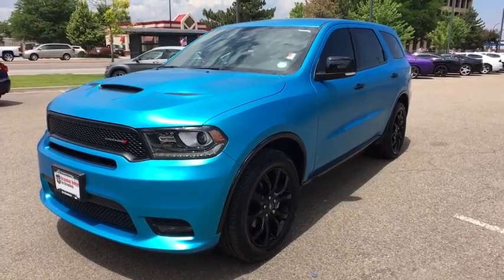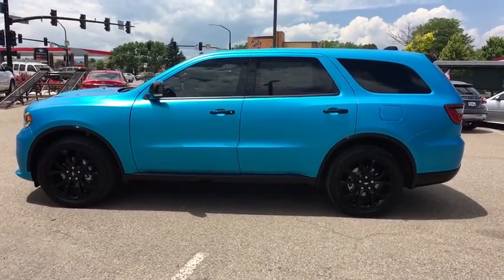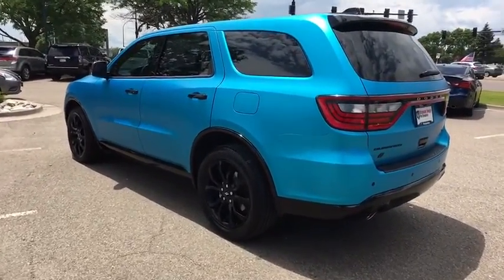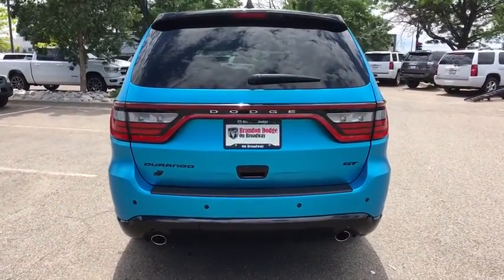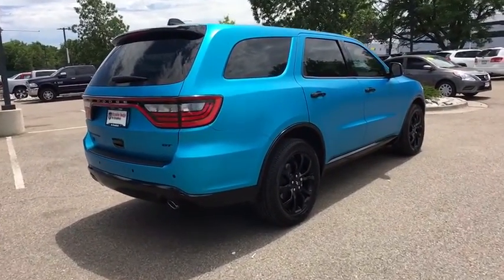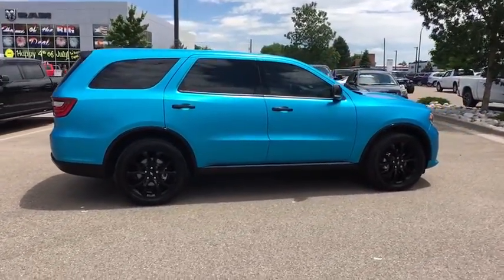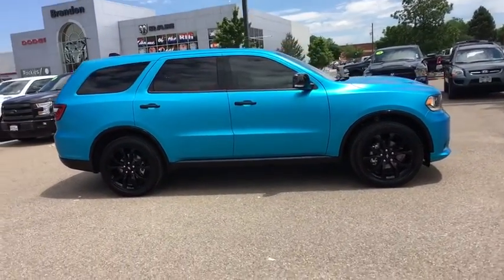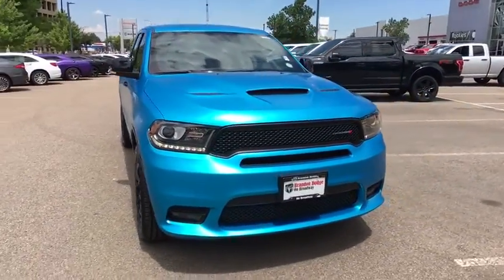2019 Dodge Durango Denver, Littleton, Aurora, Parker, Colorado Springs, CO K0026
DB Black Clearcoat  2019 Dodge Durango available in Denver Colorado at Brandon Dodge. Servicing the Littleton, Aurora, Parker, Colorado Springs, CO area.

Brandon Dodge
5600 S Broadway

This 2019 Dodge Durango has been upgraded with window tint and a 3M Wrap in the beautiful Satin Ocean Shimmer!  Brandon Dodge on Broadway has the best selection and service in the market.  If we don't have it, we will order or locate your perfect new Dodge.  Our convenient location, just minutes from anywhere in town, allows one-stop shopping.  Actual pricing may vary to include any Dealer Installed Accessories.  Remember, no one beats a Dealin' Doug deal!